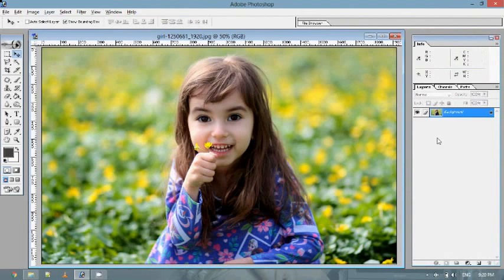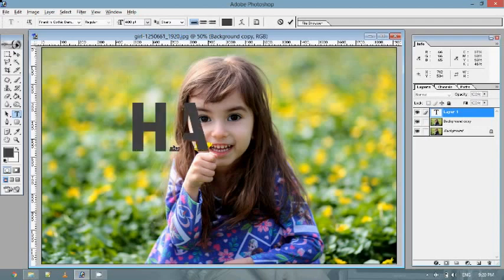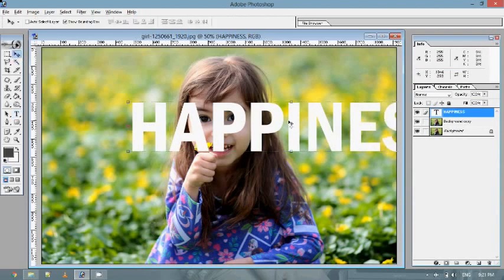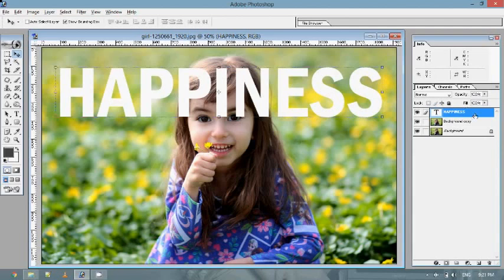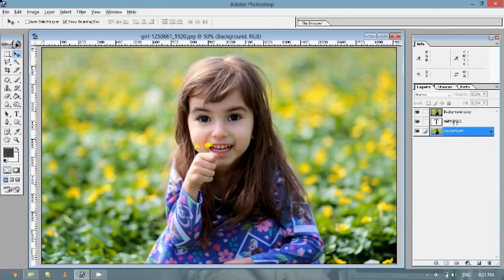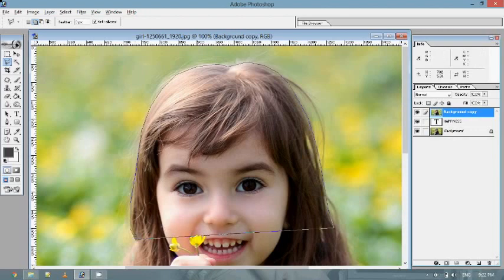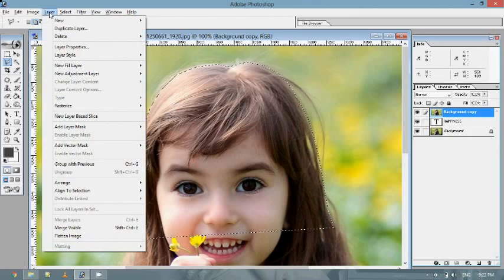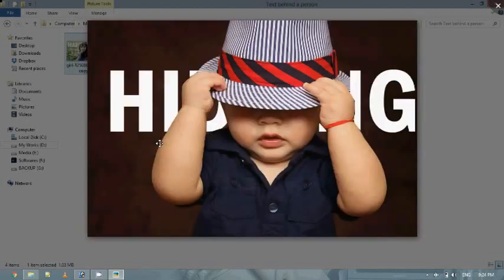Text Behind a Person - Photoshop Tutorial in Tamil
Text Behind a Person Photoshop Tutorial in Tamil | தமிழ்

This is a very easy effect which you might have already seen in magazines or movie posters. It is very easy and simple to do using Photoshop.

In this tutorial, I am going to teach you how to place text behind a person or an object in a photo using Photoshop. This is a Tamil Photoshop tutorial.